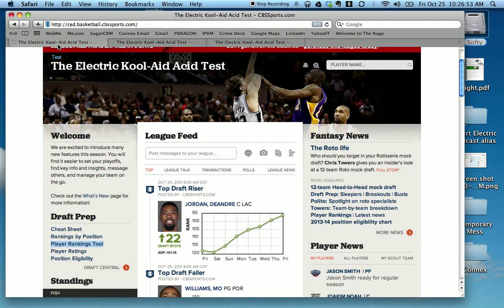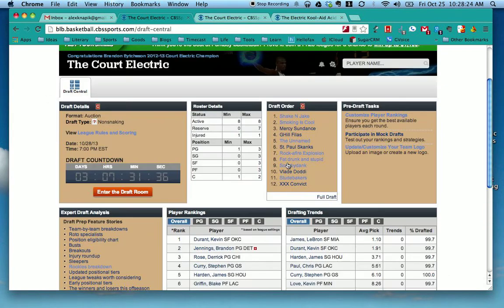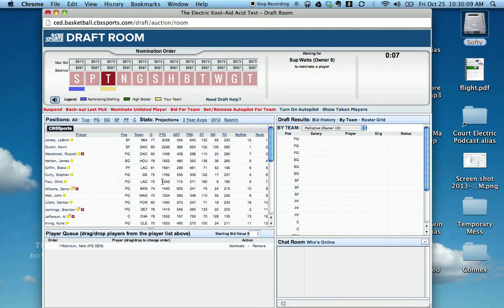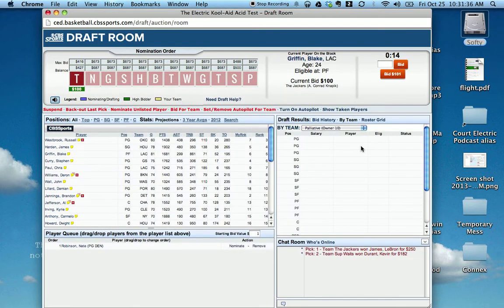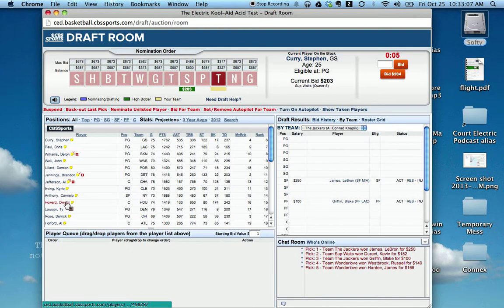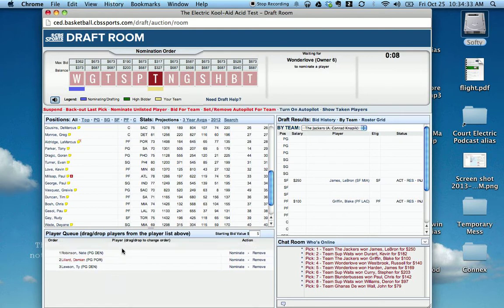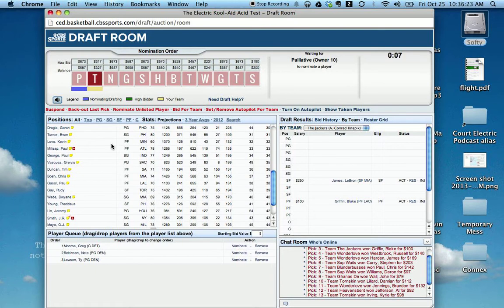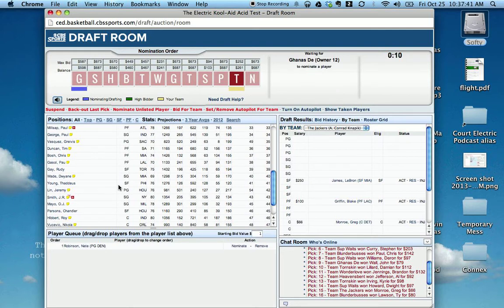CED Guide 12: Auction Room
This episode covers the actual auction room itself. Make sure you under its ins and outs.